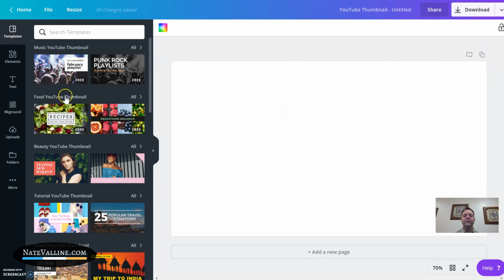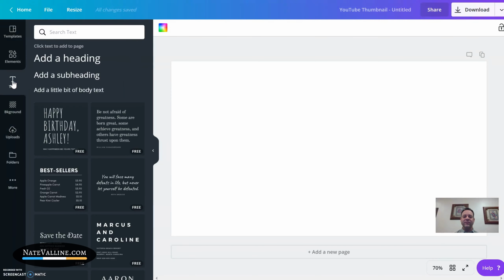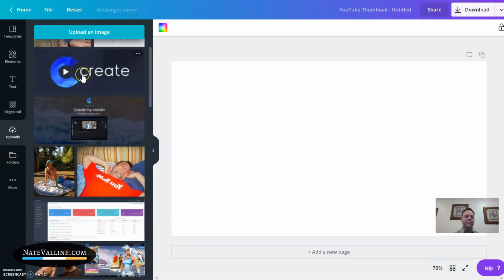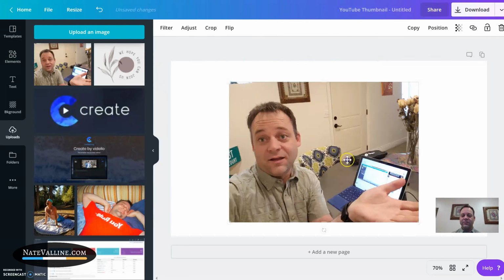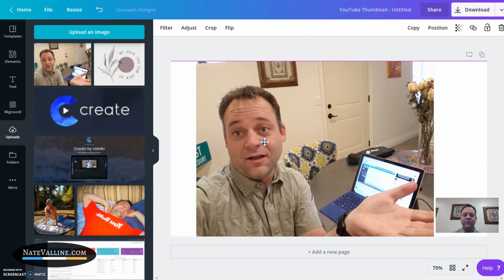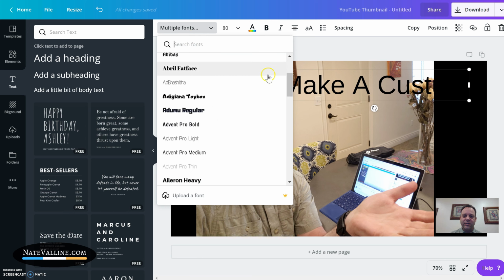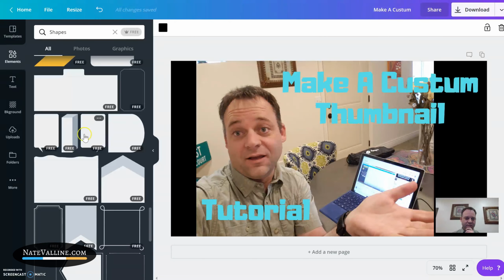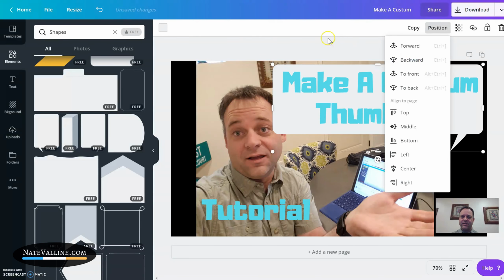How to make thumbnails for YouTube videos (TUTORIAL) | Stand out from the crowd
✅ My #1 Recommended System to Earn Full-Time Income Online (Bonuses)

In this video I show you how to make thumbnails for YouTube videos.  This tutorial will show you how to stand out from the crowd.

YouTube custom thumbnails are one of the most important aspects to your video creation.  It is one of the driving forces that draws viewers in to watch your videos.  Especially if you have a new channel.

I mention three services in this video and I also provide you with an in-depth walkthrough of a very good and free graphic design program.

★☆★ More Information ★☆★

Inspired by Video Influencers, How to Make a YouTube Custom Thumbnail Tutorial — Quick and Easy